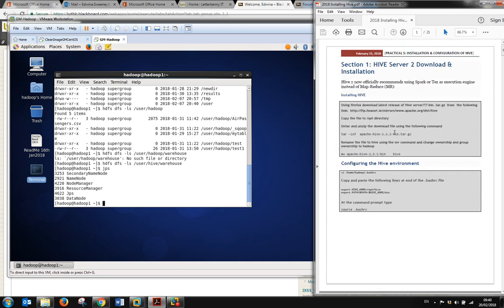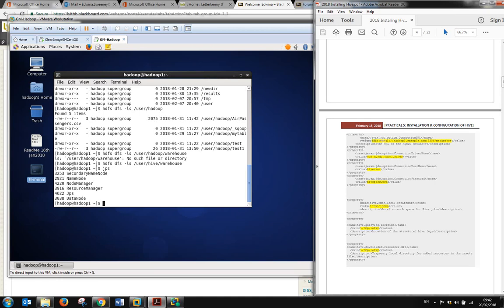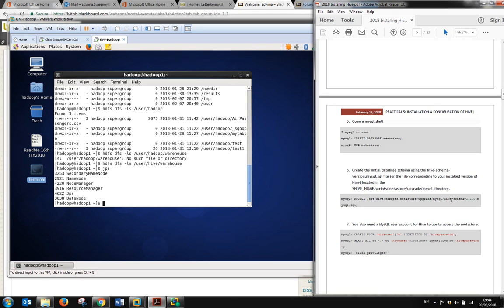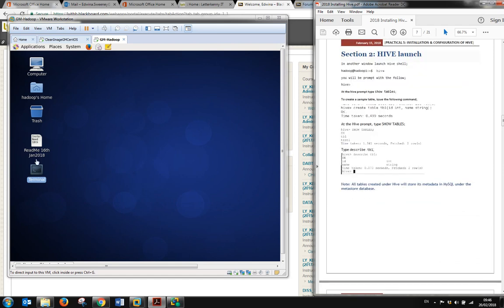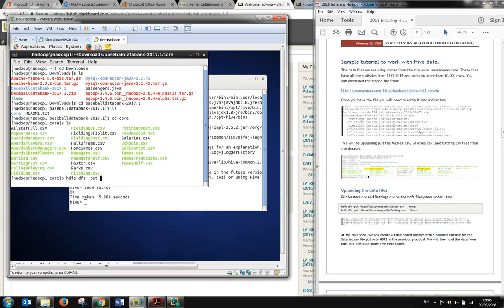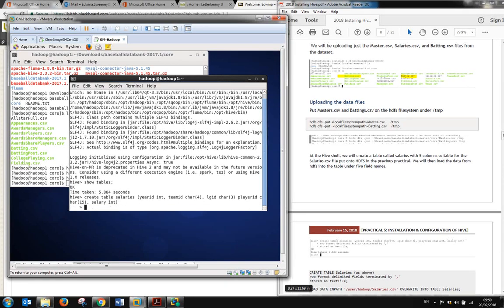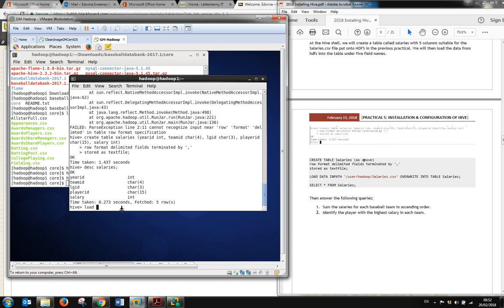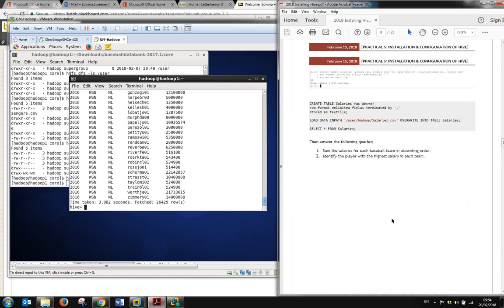Create Hive Table Salaries Section 1 Hive Practical